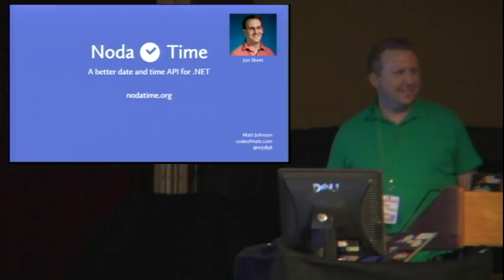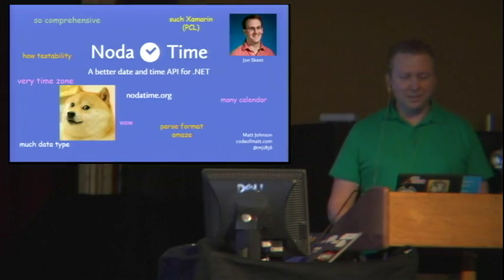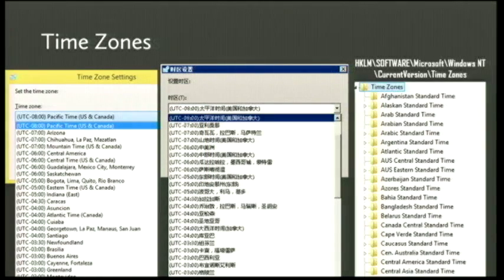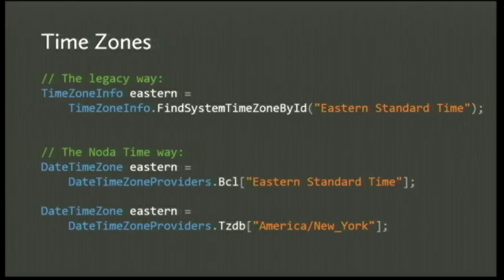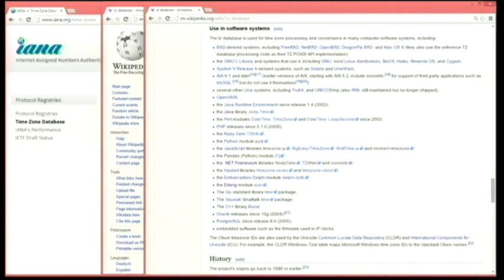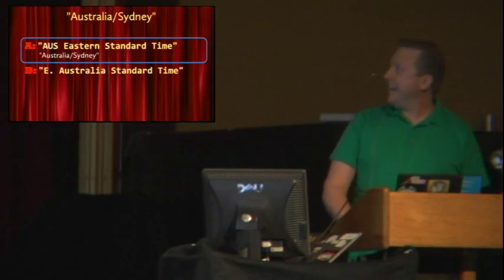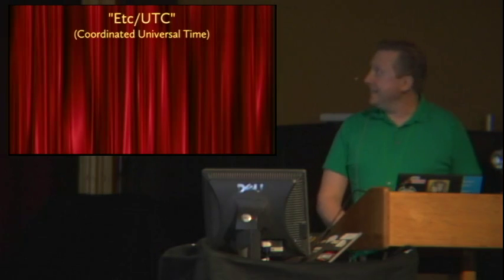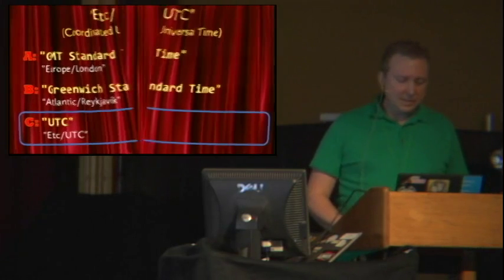Lightning Talk - Noda Time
Matt Johnson